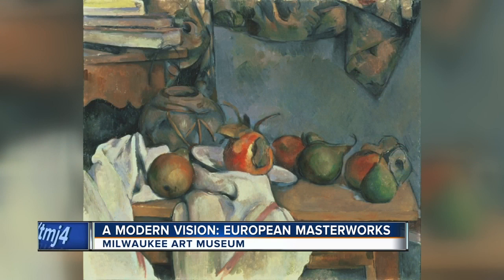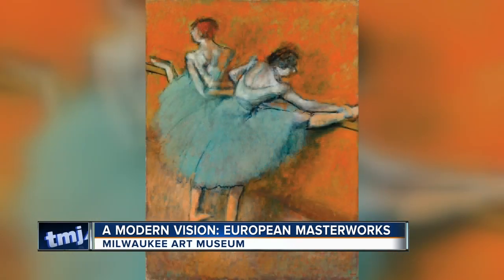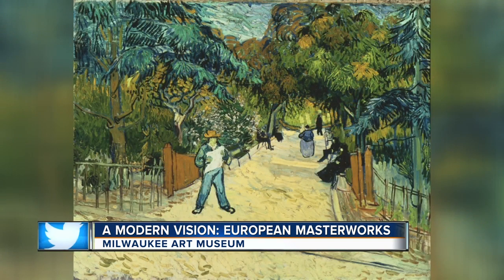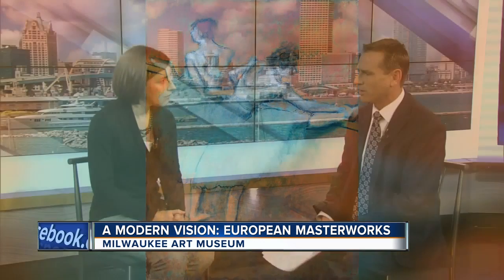New exhibits coming to Milwaukee Art Museum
Tanya Paul, curator at the Milwaukee Art Museum, talks with TODAY'S TMJ4's Vince Vitrano. European art pieces are coming to Milwaukee.